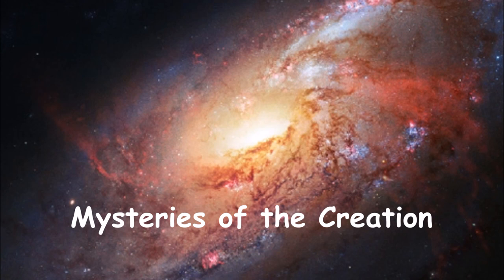Mysteries of the Creation 🌎 -Series Premiere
Take a journey through time, beginning with Creation, ending with the ultimate destiny of the universe.

Mysteries of the Creation presents a fascinating look into the depths of G-D's complex universe.

In this series we will make use of modern scientific discoveries to enrich our understanding of the Holy Scripture.